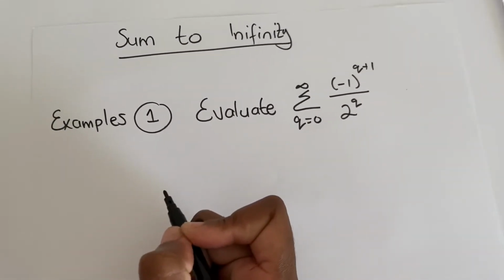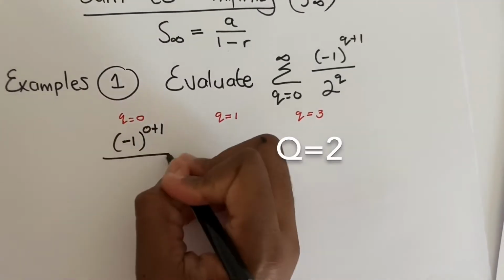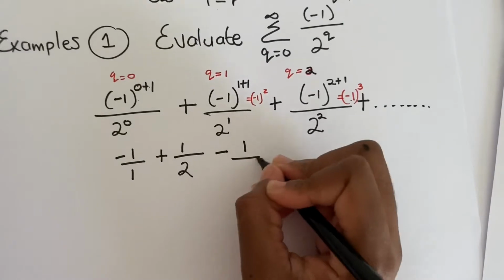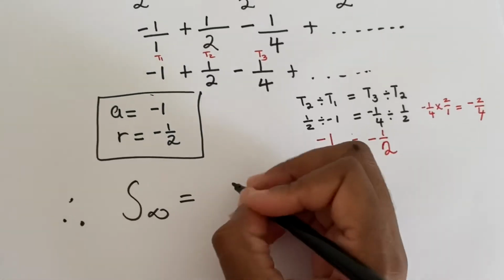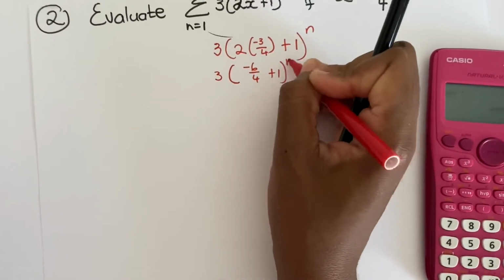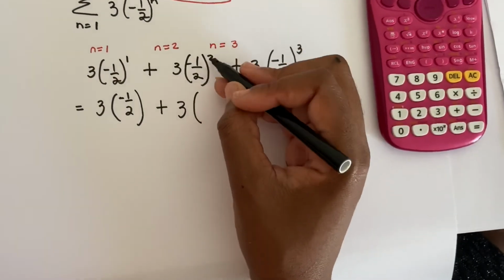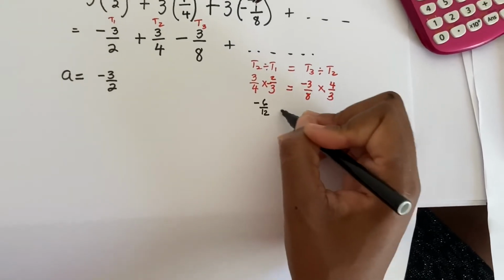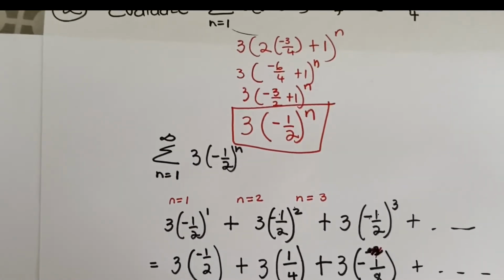AS: Finding sum to Infinity of Convergent Geometric Progression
For AS Level